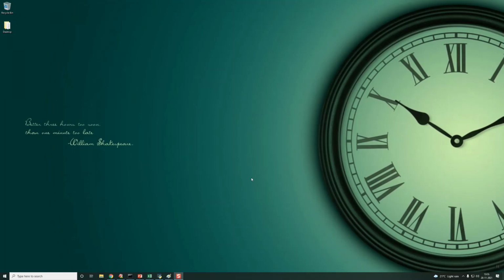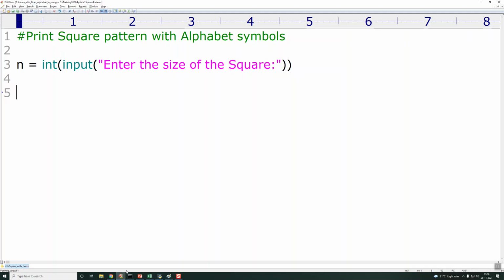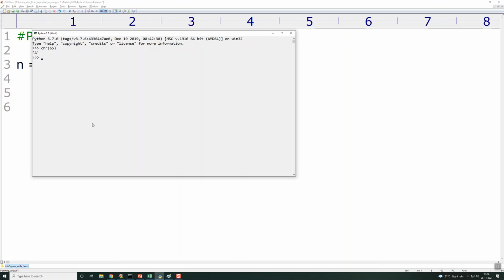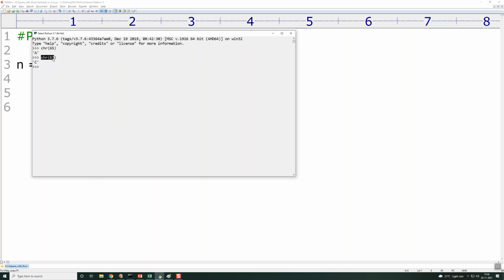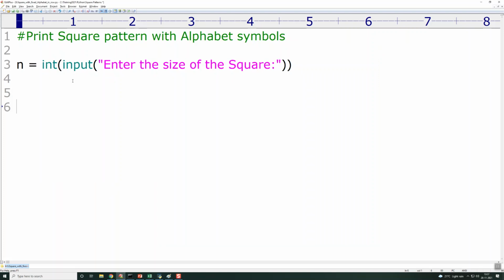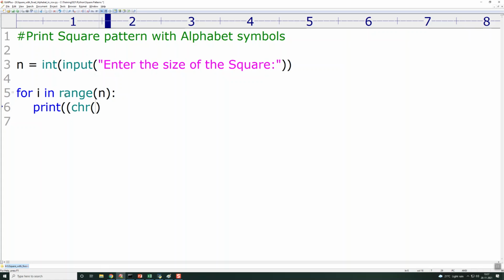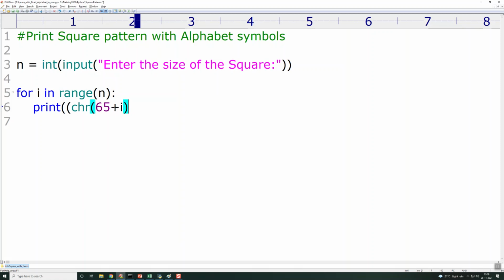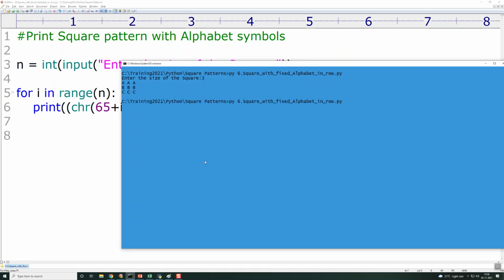6. Square pattern with fixed Alphabet in row